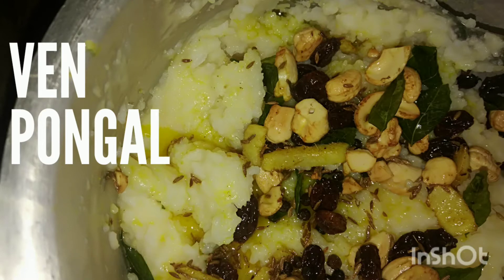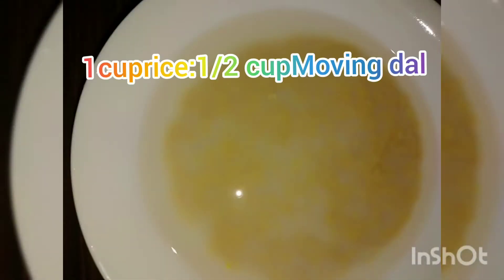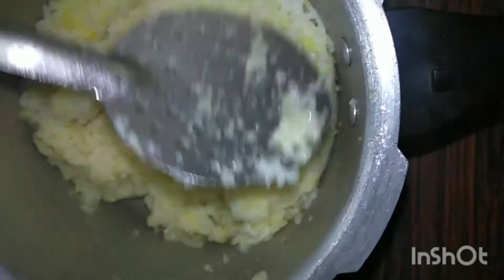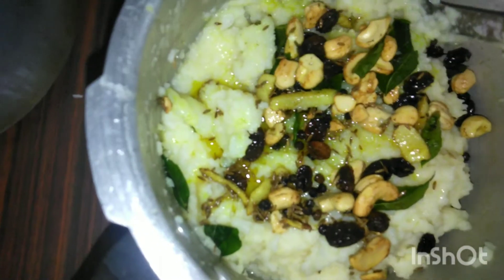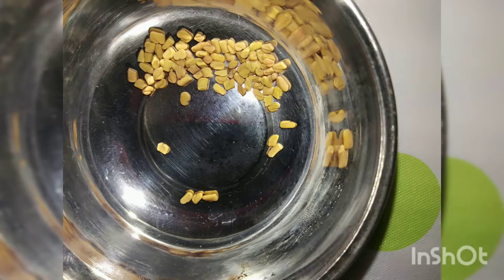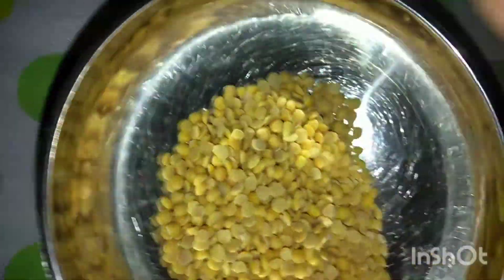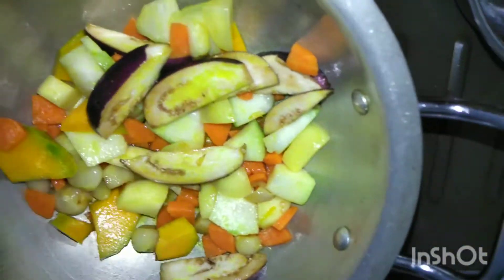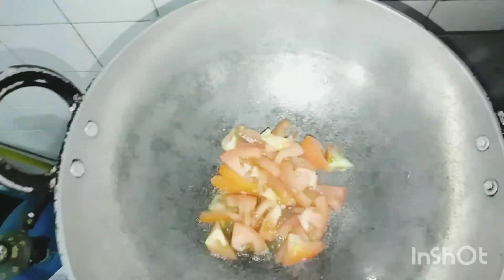Pongal & sambar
A filling breakfast recipe..